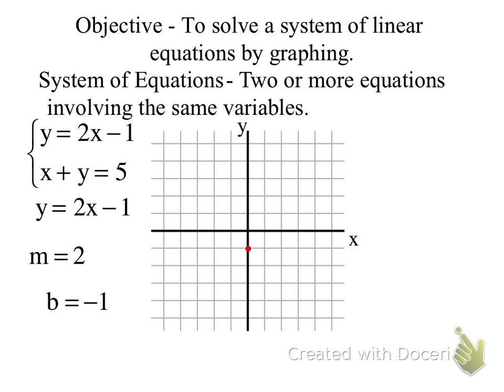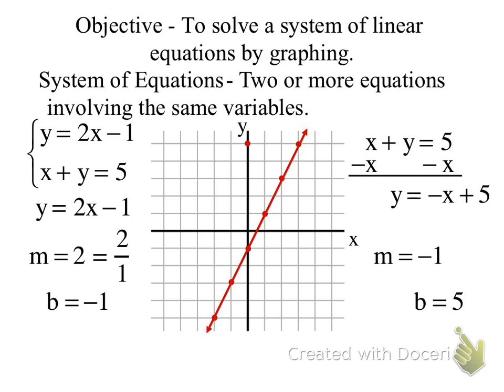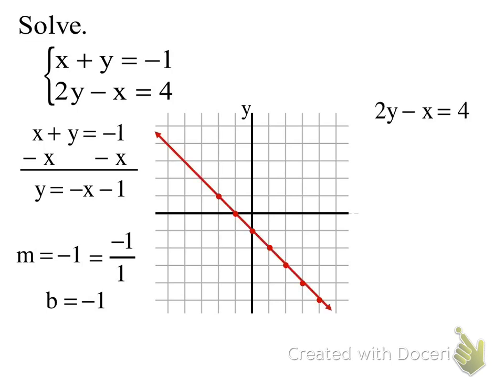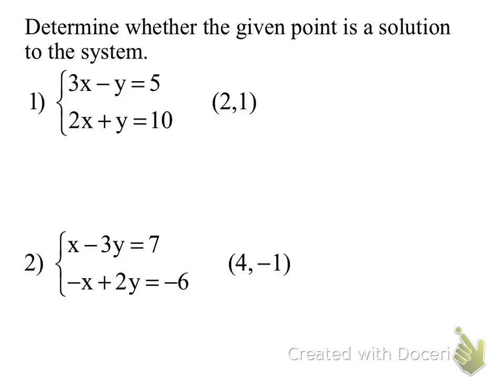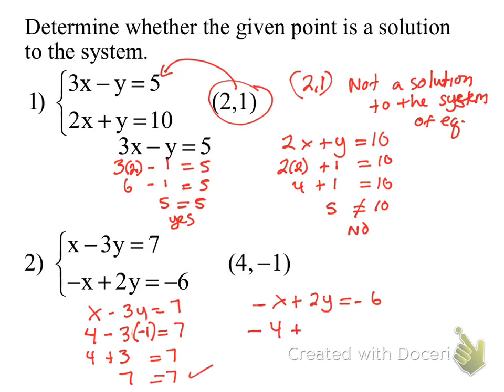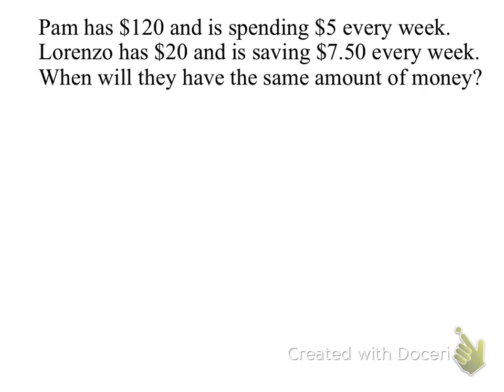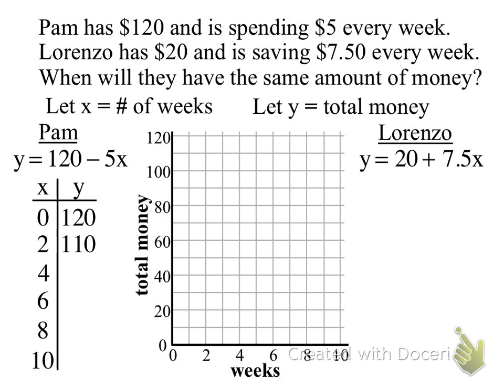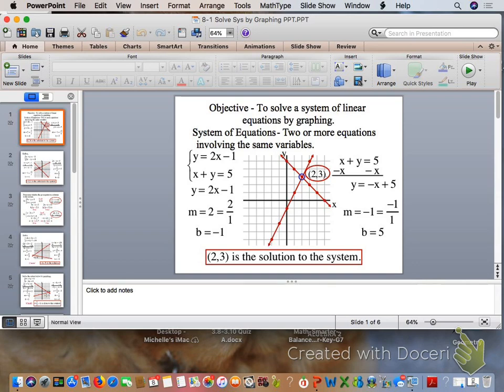8.1 Solving a system of Equations by graphing